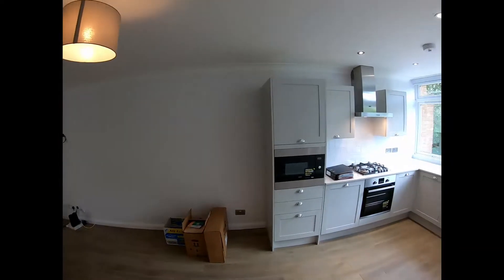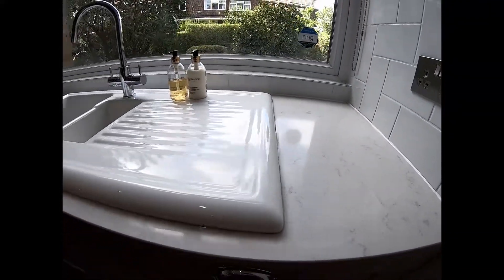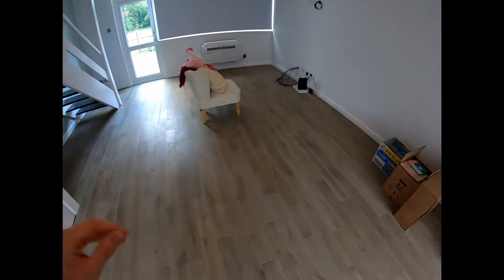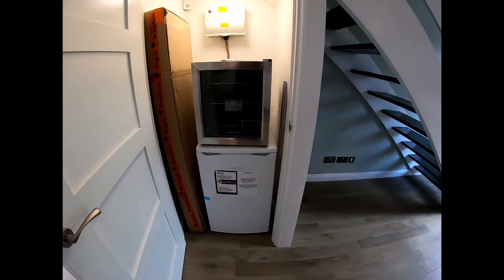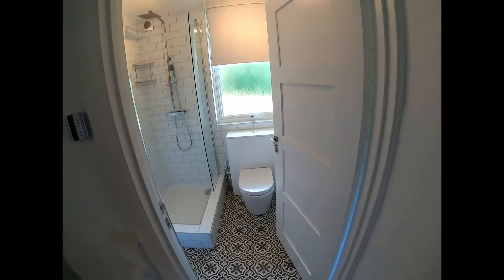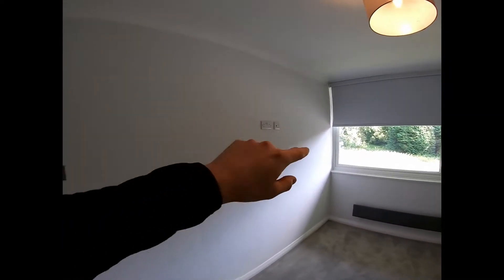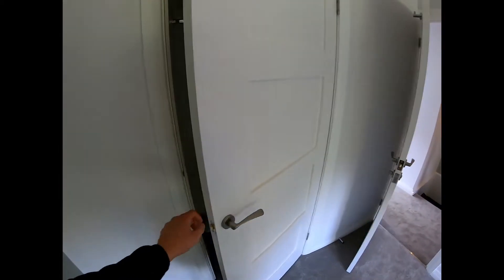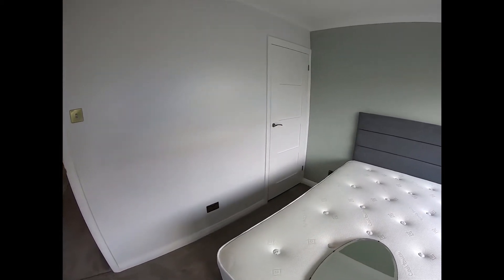TWO BEDROOM PROPERTY REFURBISHMENT THROUGH A GLOBAL LOCKDOWN (PART TWO)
After sixteen weeks this property has undergone an extensive refurbishment but is now complete and has been handed back to the client. Here is some of the work that was carried out on this property.

A full re-wire

Plastering all ceilings

Lining paper fitted throughout

Brand new bathroom

Demolition of existing kitchen wall to create an open plan living space

Decorated throughout with coving in each room

Solid oak wood flooring fitted on ground floor

New carpet on first floor

Tilling the bathroom and splash backs in the kitchen

A few special modern features have been installed on this project, such as the

Underfloor heating in the bathroom

Smart lighting which can be controlled via your device

The electric heaters, alarm system and water can also be controlled via your device

I'm very happy with the end product on this project. For more information on what I do go to.